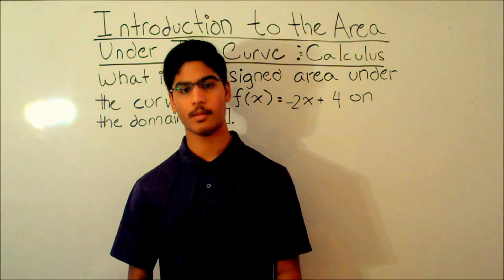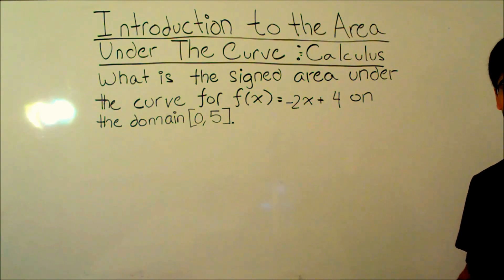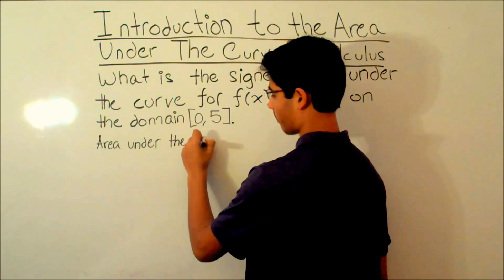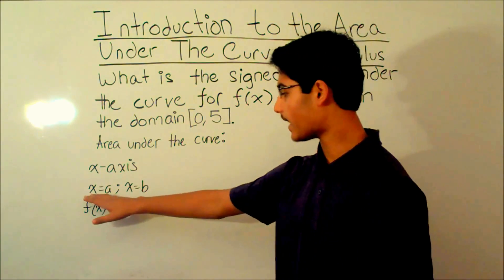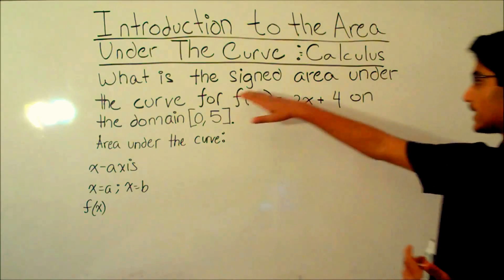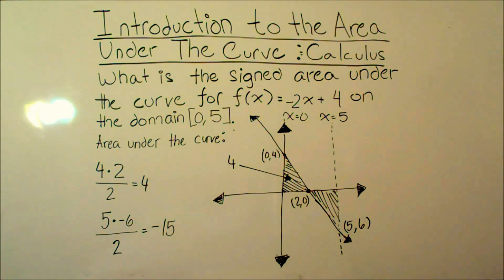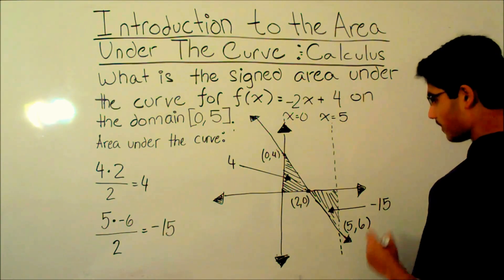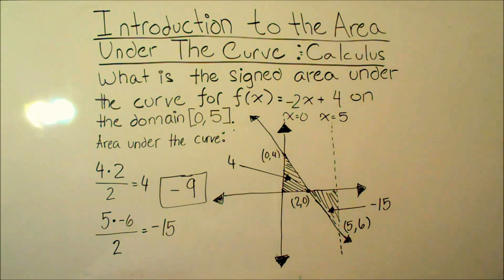Area under the curve